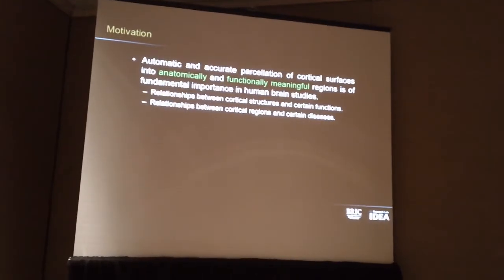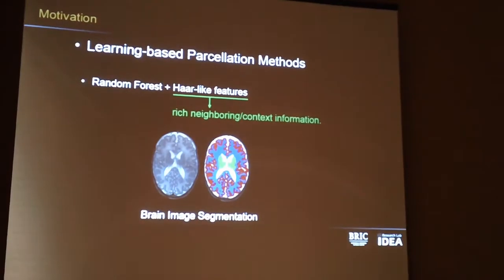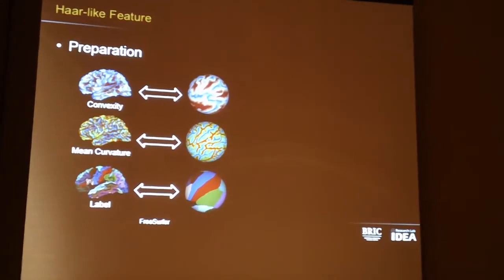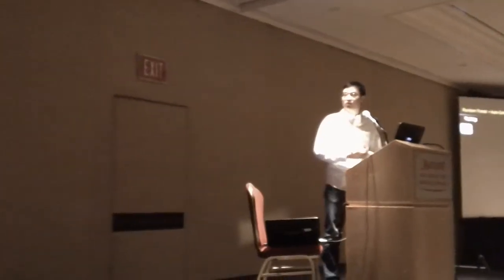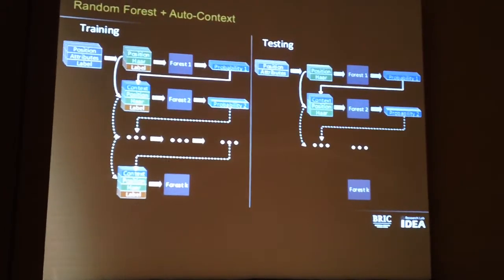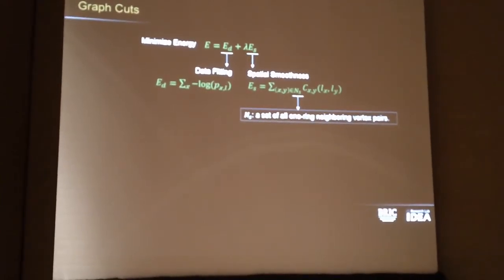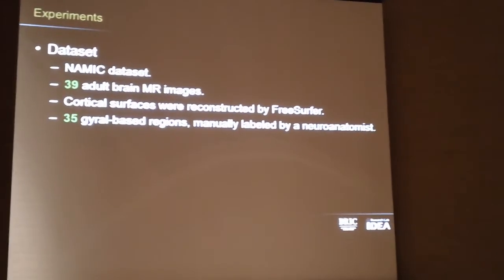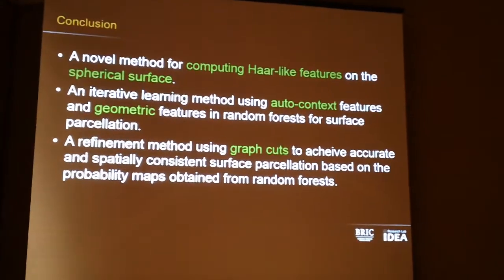[HD] UNC IDEA LAB ISBI 2015 Oral Presentation 1 2015.04.18- Yu Meng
Automatic Parcellation of Cortical Surfaces using Random Forest